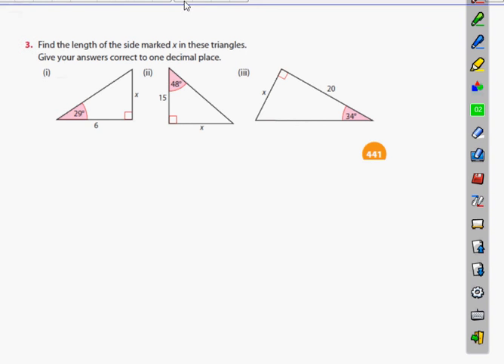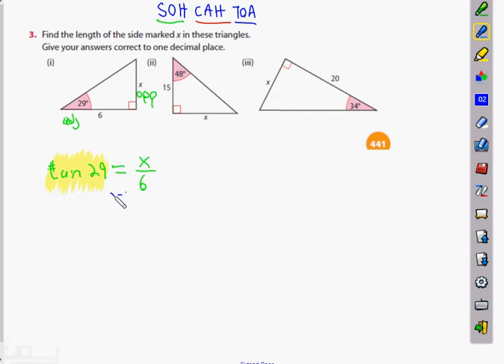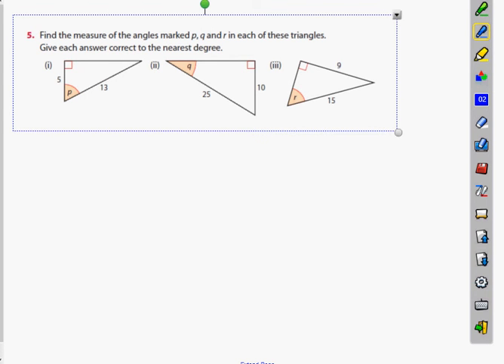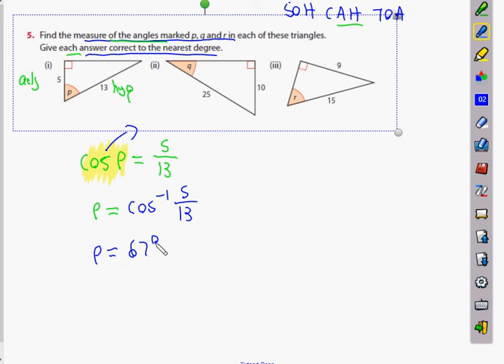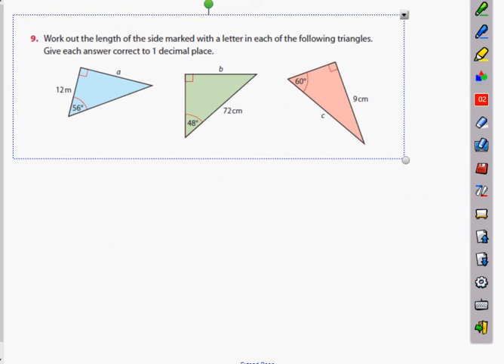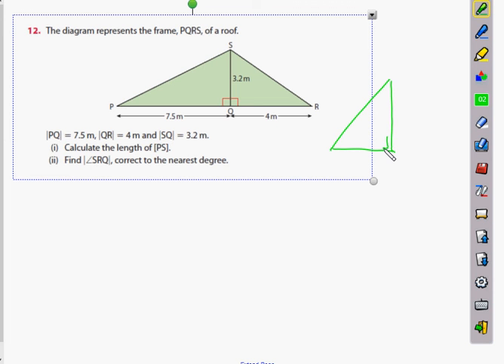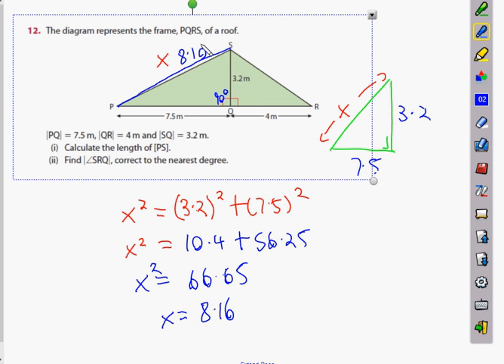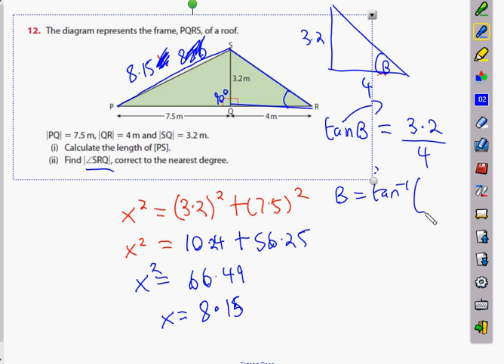3high 22 4 q3q5q9q12